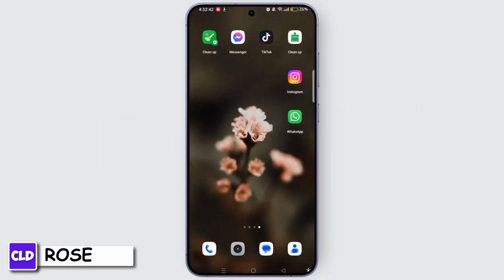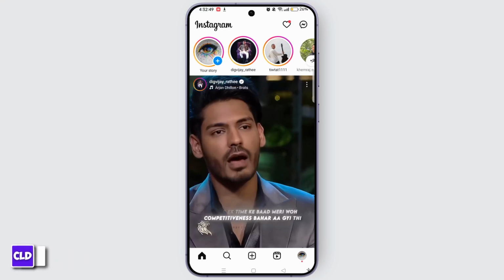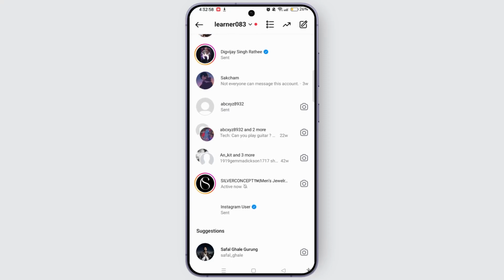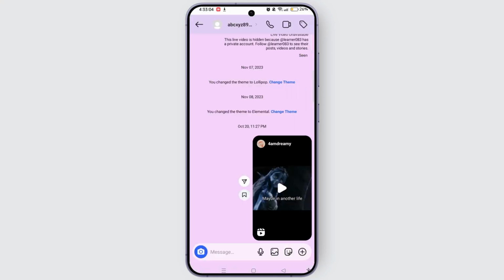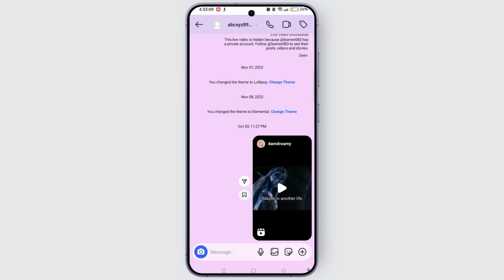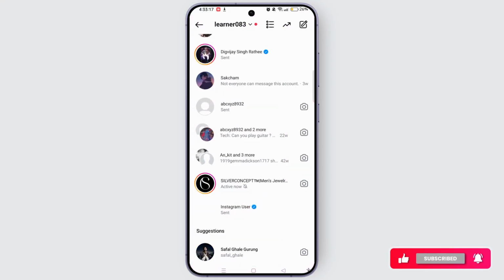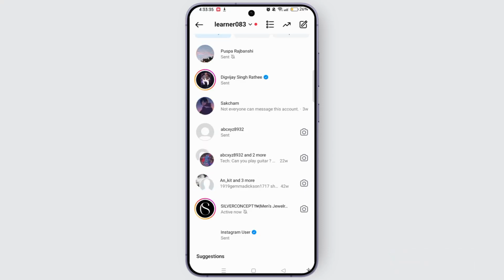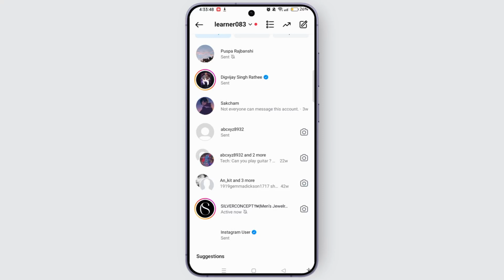How to Check Instagram Call History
Easy Guide on How to Check Instagram Call History.

Want to view your Instagram call history to keep track of your conversations? This video will show you how to check your Instagram call history step-by-step. Whether you're wondering, "How can I see my Instagram calls?" or looking for an easy way to access your call log, this tutorial has you covered. Learn how to find and review your call history on Instagram and manage your conversations effectively. Watch now to discover how to check Instagram call history today!

Timestamps:
00:00 How to Check Instagram Call History
00:10 How Can I See My Instagram Calls?